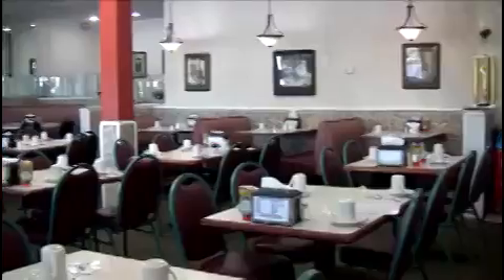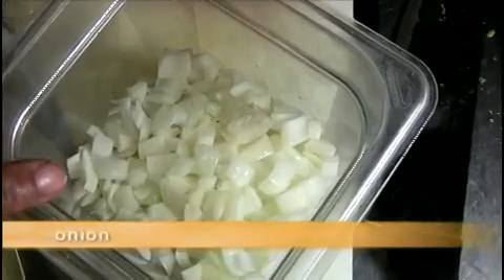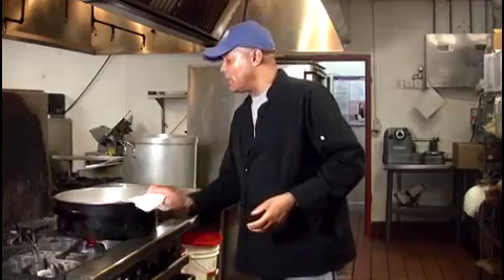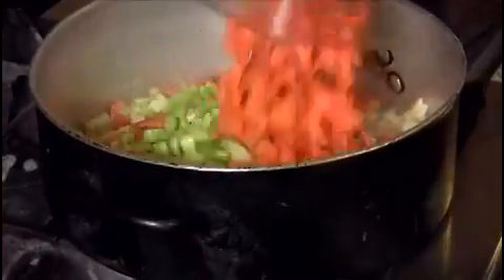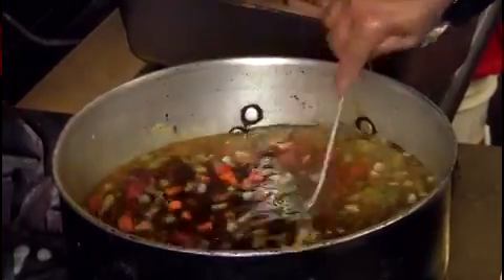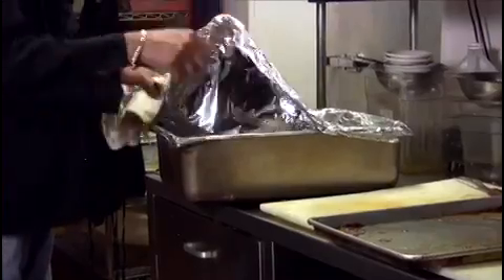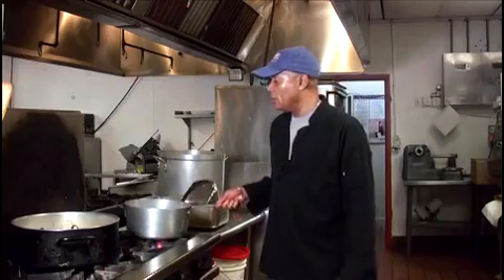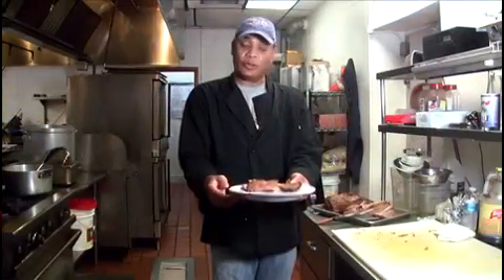The Dish -- Beef Brisket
Essex St. Deli executive chef Remy Comon explains how to make beef brisket in gravy.